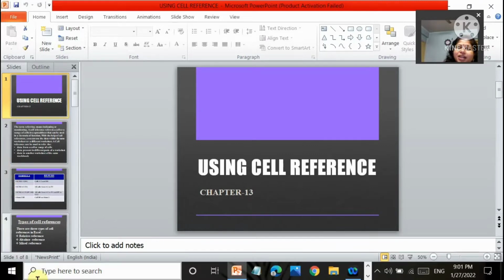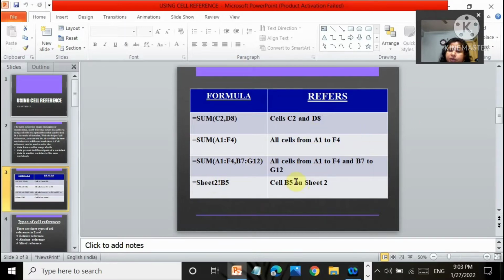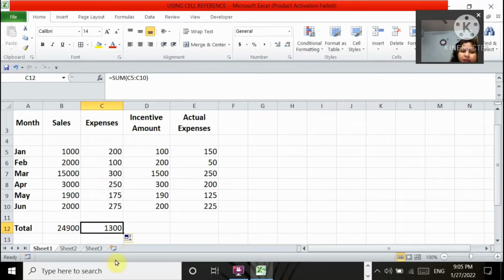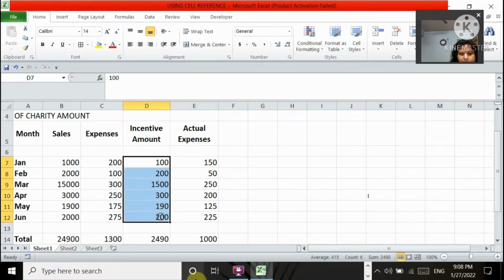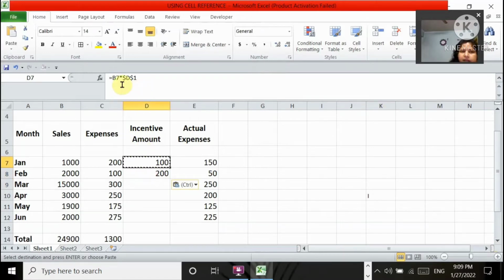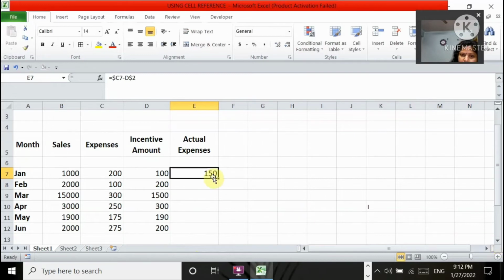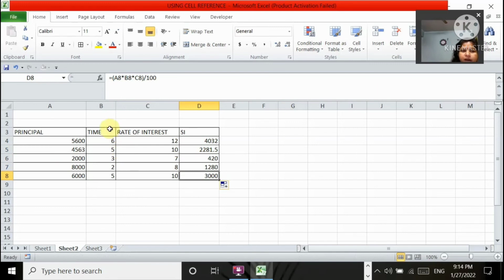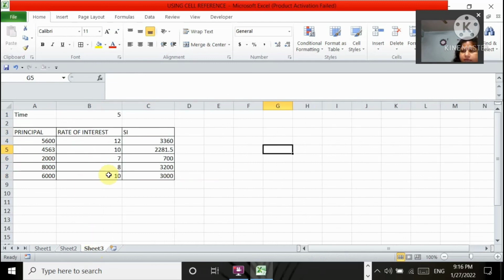Using cell references class 9